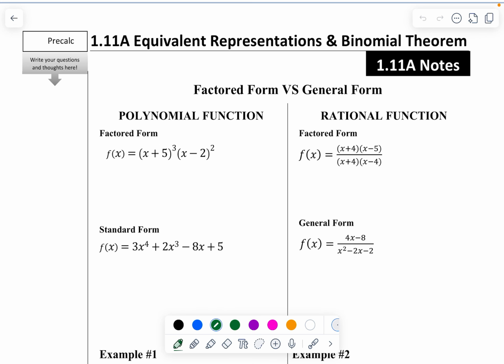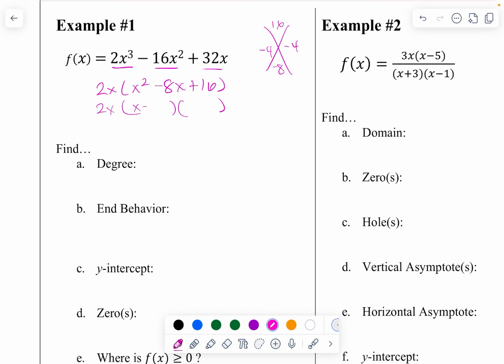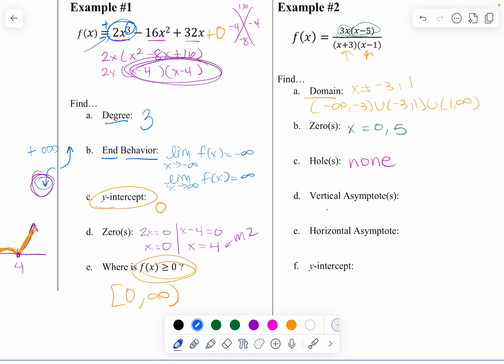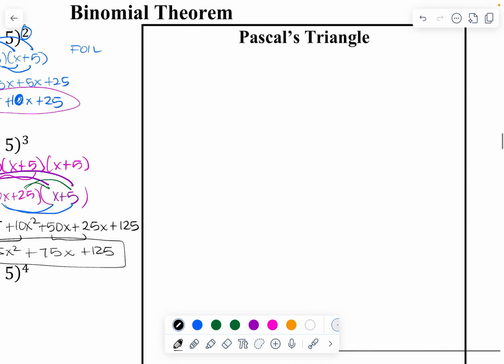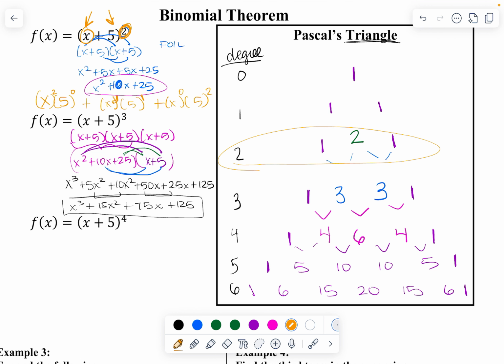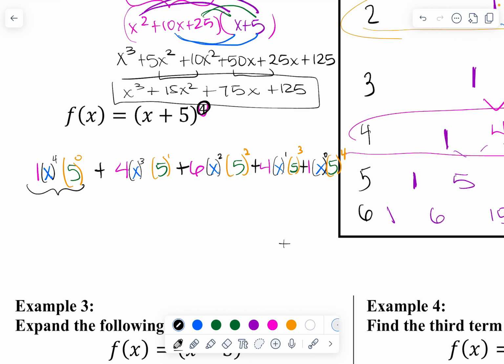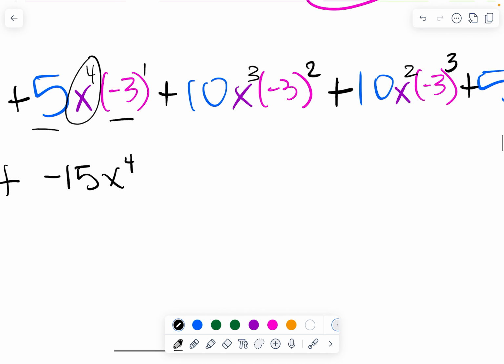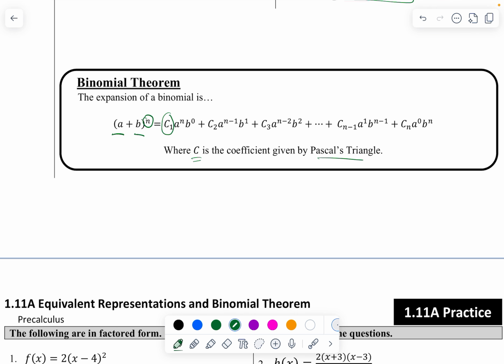HPC FPM S1.11A notes